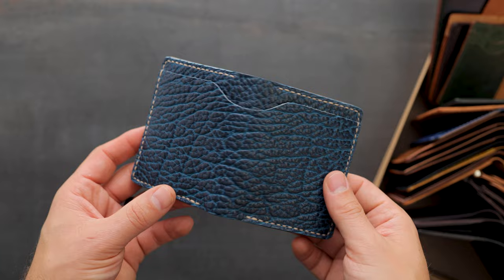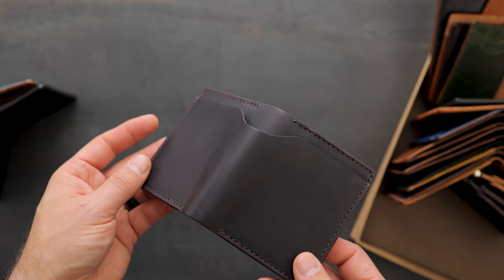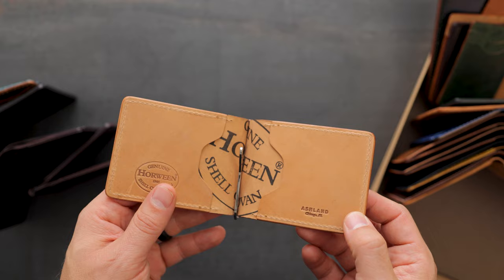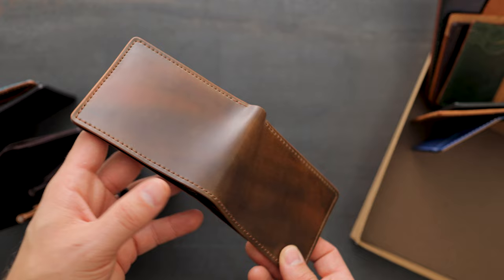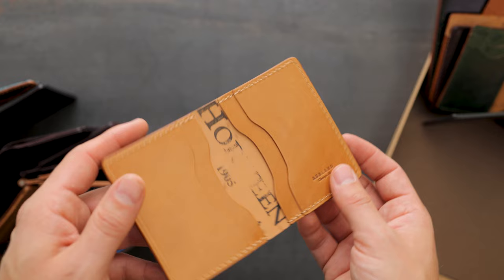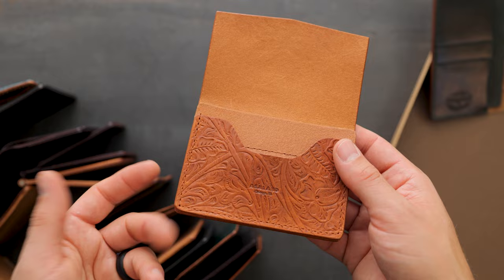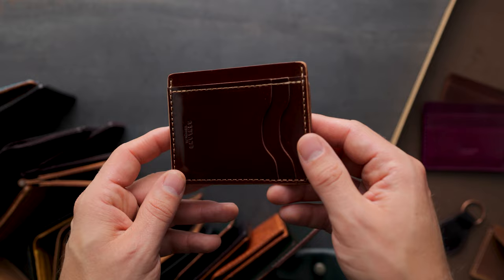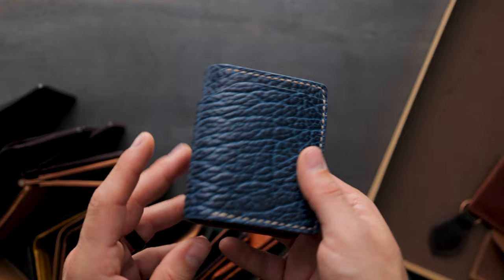Custom Wallets - Ashland Leather Custom Shop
New custom orders are ready to ship!

Are you looking for a custom leather wallet that suits your style? Let me make your dream wallet.